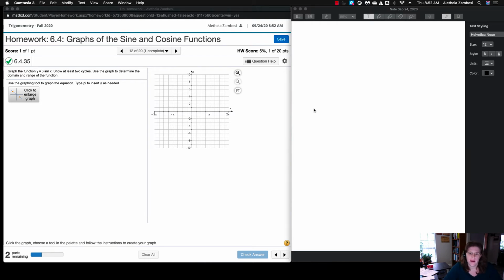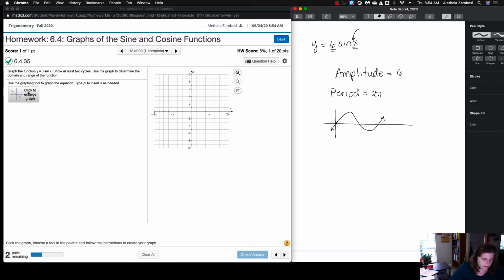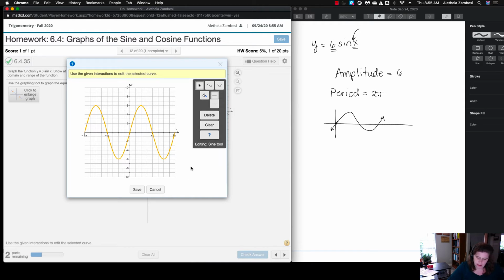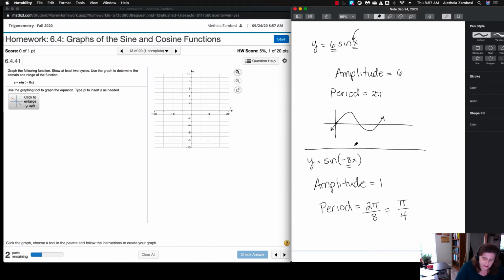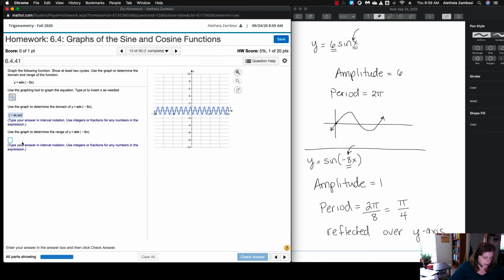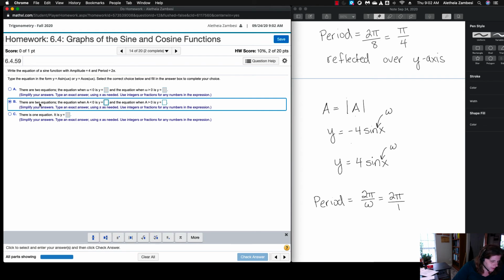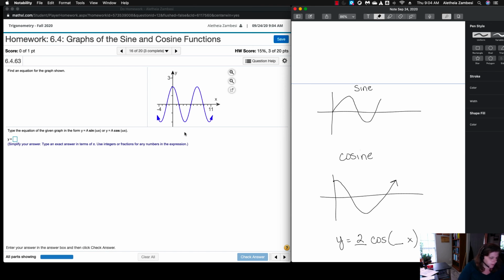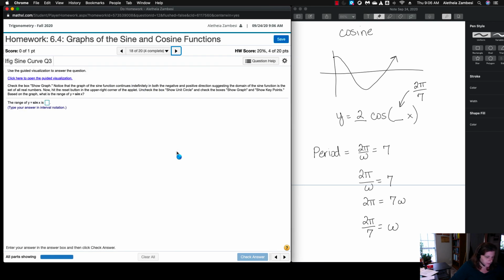Section 6 4 Graphing Help Video